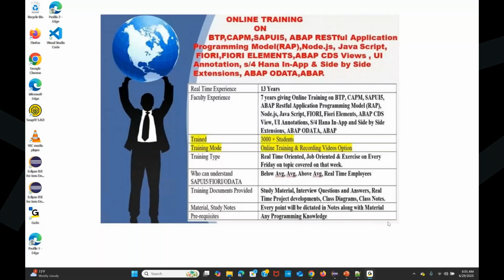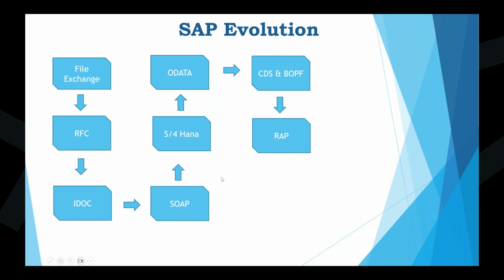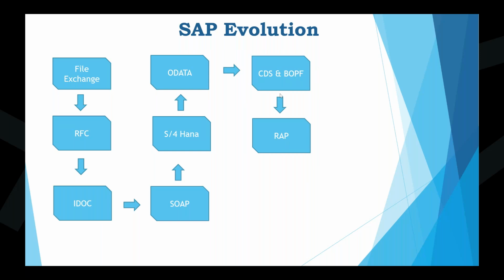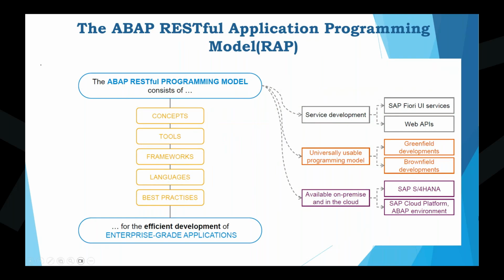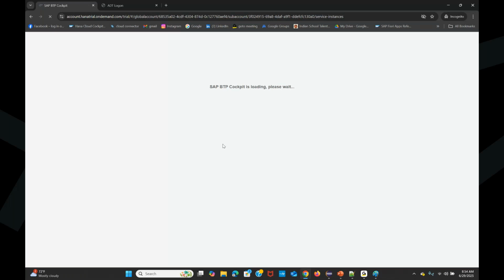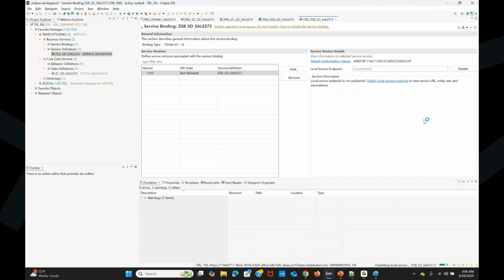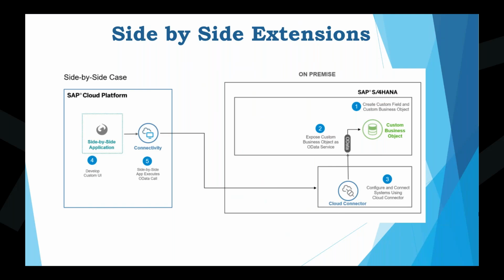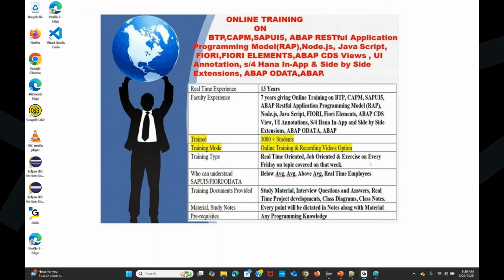SAP RAP ABAP restful application programming model BTP&on-premise, ABAP oncloud DEMO.919618548707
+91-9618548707 SAP placement assistance, job support, interview help, bgv supporter on all skills